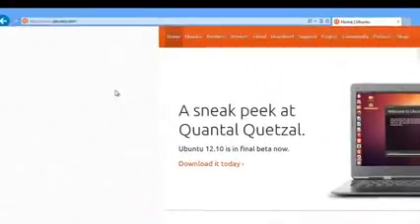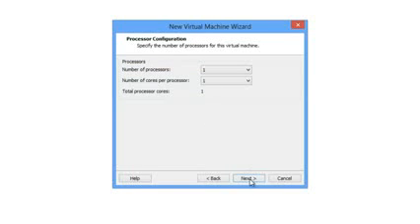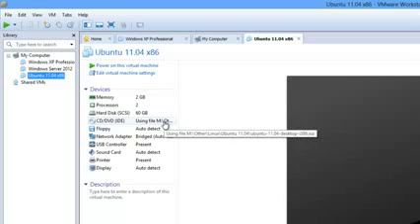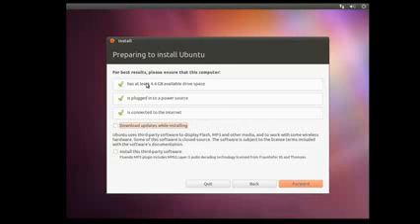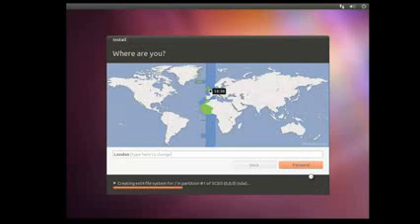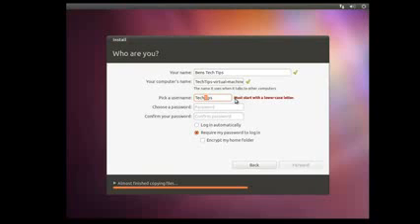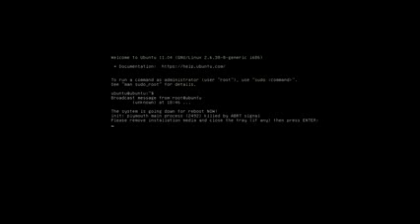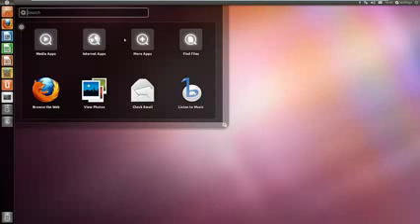nginstall ubuntu - youtube